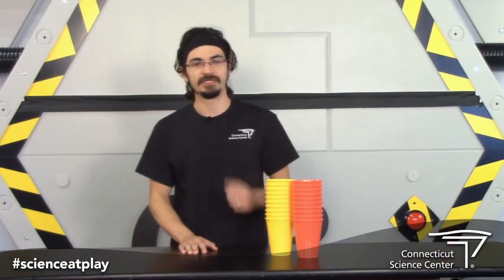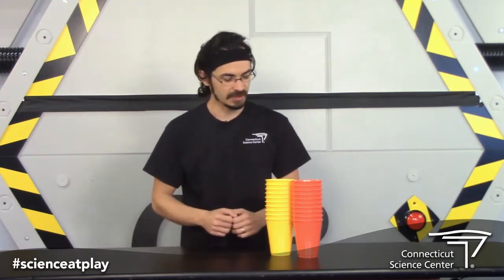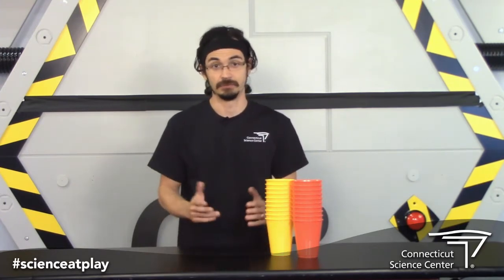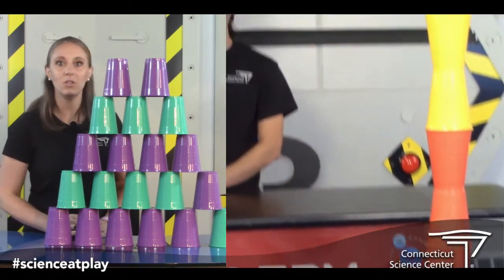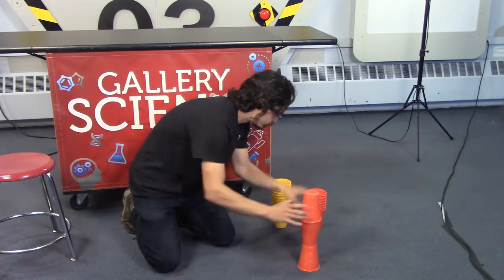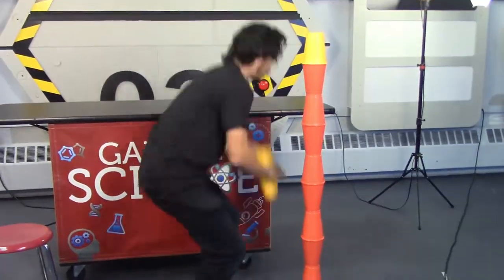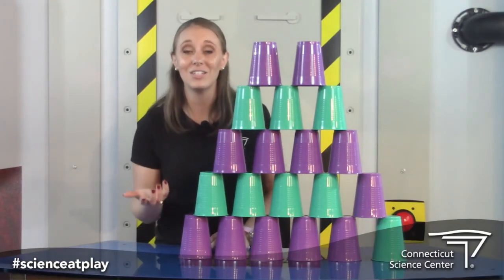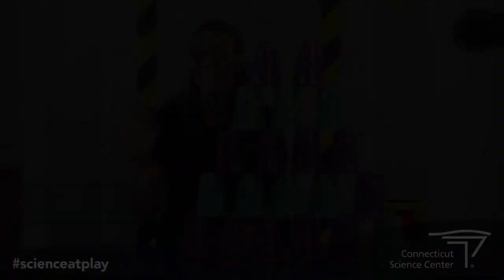STEM Challenge: Cup Tower